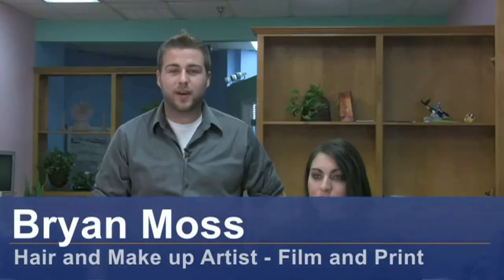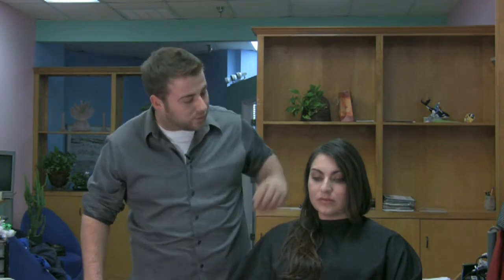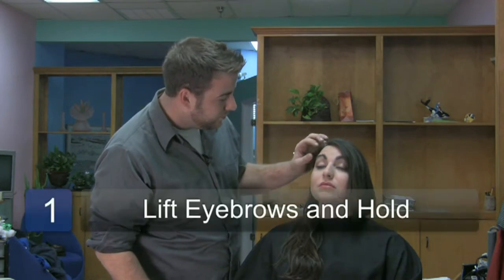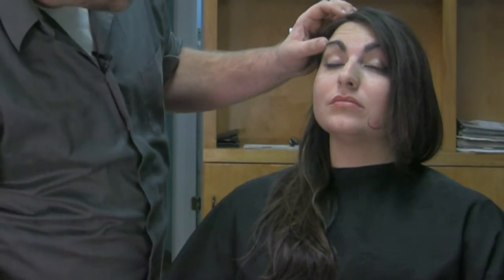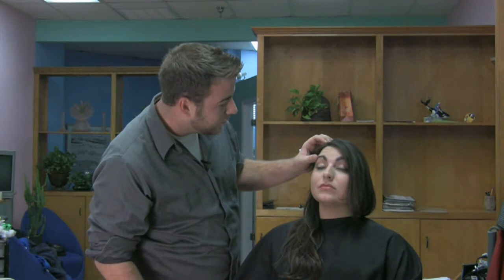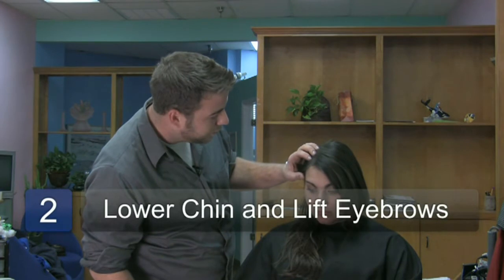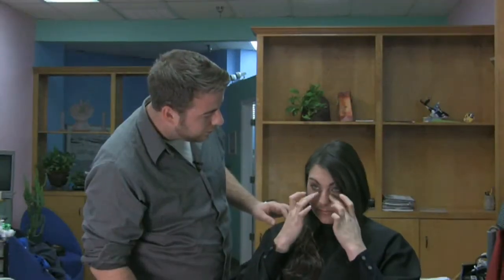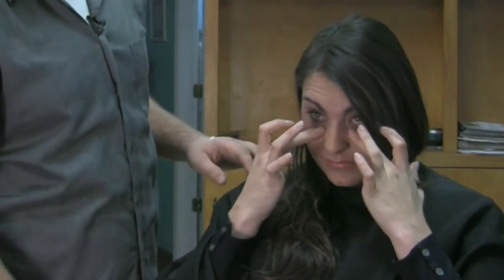How to Get Rid of Genetic Eye Bags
How to Get Rid of Genetic Eye Bags. Part of the series: Hair Care & More. If a person gets eye bags genetically, the best thing they can do is facial exercises to strengthen the muscles around the eyes. Learn how to reduce puffiness and eye bags with help from a licensed cosmetologist and makeup artist in this free video on eye bags and skin care.